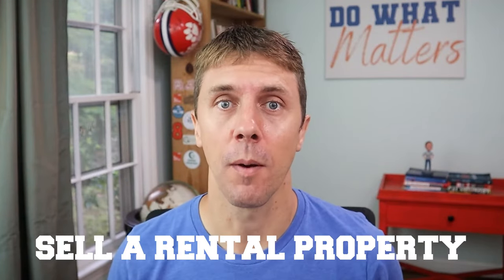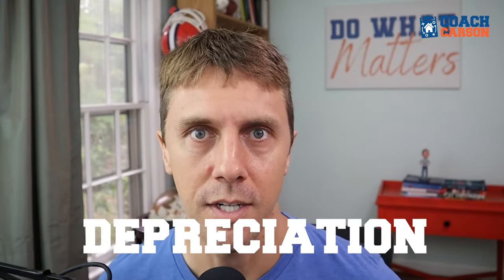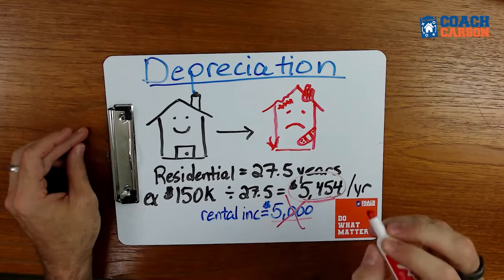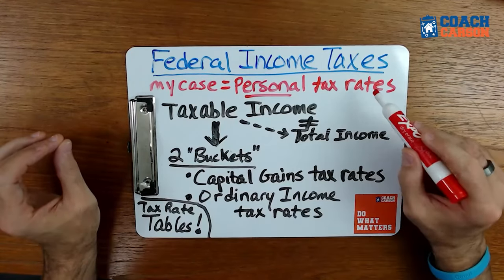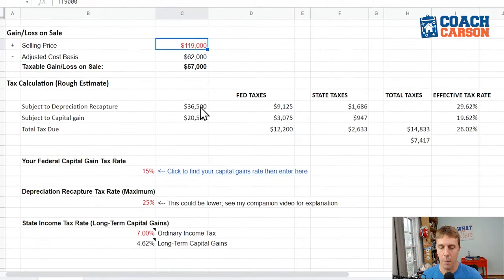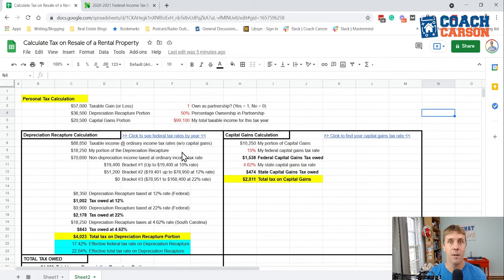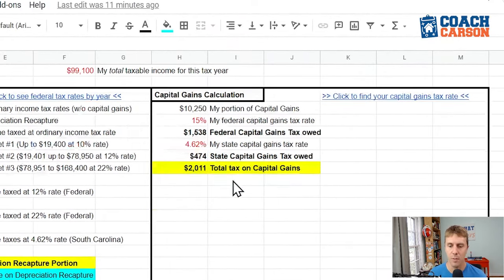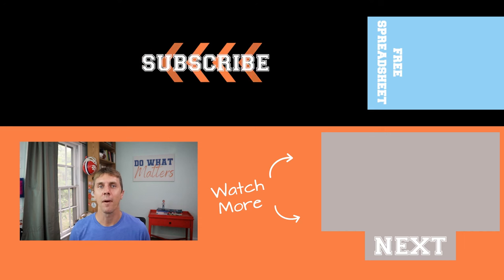How Much Tax I Paid When I Sold a Rental Property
🎙️ Episode 159 – When you sell a rental property, you might be surprised by how big your tax bill could be! This video (and the free spreadsheet included) will show you exactly how to figure out the taxes you owe on a rental property. Coach Carson uses a real-life case study of a rental he recently sold, and he shares the exact numbers and step-by-step process of his tax situation on this rental.

🎬 Topics Covered:
0:50 - Disclaimer
1:11 - Property background
3:38 - Depreciation
7:10 - Adjusted cost basis
9:46 - My Personal tax rates
12:21 - Calculating taxes on a spreadsheet
17:54 - What I actually paid in taxes
18:59 - Depreciation recapture calculation
23:59 - Capital gains calculation
25:39 - Closing thoughts